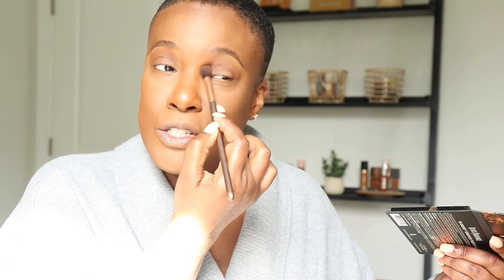24 Hour Transfer Proof Foundation | Dior Forever Matte Foundation + Concealer | Beauty Over 40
24 Hour Transfer Proof Foundation | Dior Forever Matte Foundation + Concealer | Beauty Over 40

Dior Forever Matte Foundation
Dior Forever Skin Correct Concealer
Black Radiance Contour Palette
Caudalie Beauty Elixir
Too Faced Hangover Primer
One Size Matte Setting Spray
Fenty Foundation Powder
Physicians Formula Diamond Mascara
Elf Liquid Eyeliner
NYX Micro Brow Pencil
NYX Lip Liner
Juvias Place
Buxom Lipgloss

Beauty & Lifestyle for Women 40 & Over

Amazon Shop

Main Camera
Vlog Camera
Box Lights
Ring Lights
SD Cards

Women 40 & Over
Beauty over 40
Skincare over 40
Life after 40
Style and Fashion over 40
Beauty & Hygiene for Women over 40
Vlogs
Weekly Vlogs
Vlogs for Women over 40
Black women over 40
Black Women
Black Woman
episode
Ep.